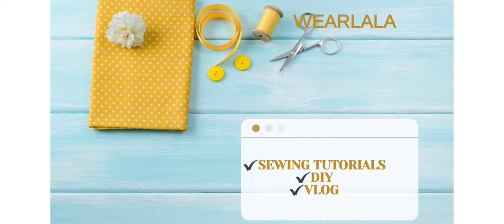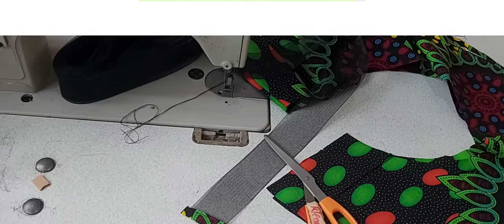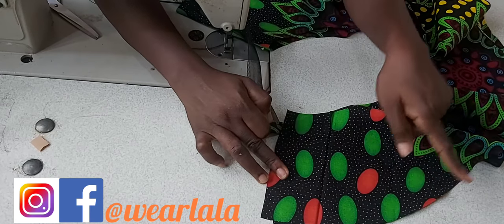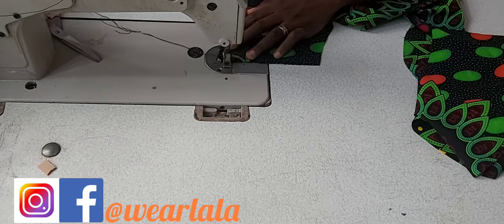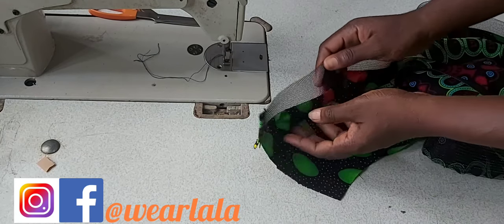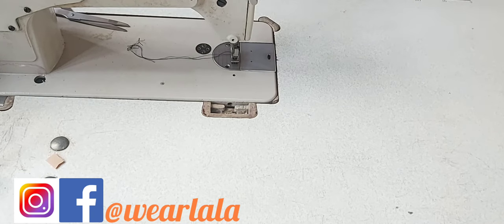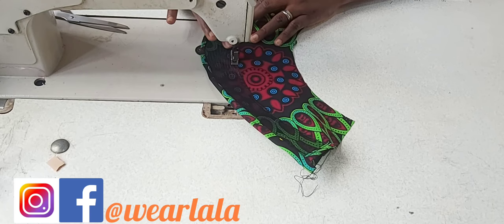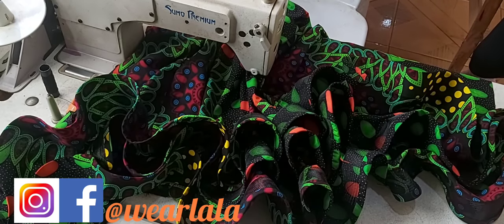EASIEST WAY to attach horsehair/crinoline without linning to a peplum .Very Detailed.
Very short and detailed tutorial on how to attach horsehair braid or crinoline to a flounce or peplum.